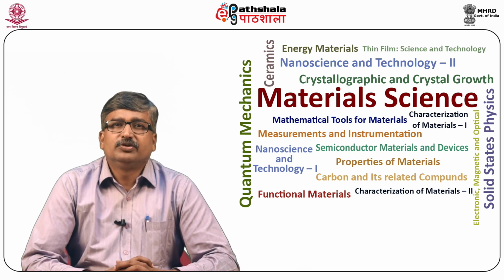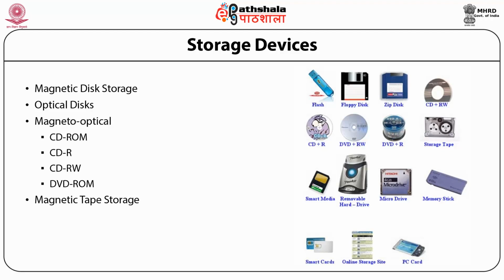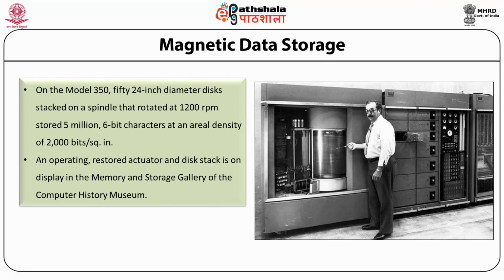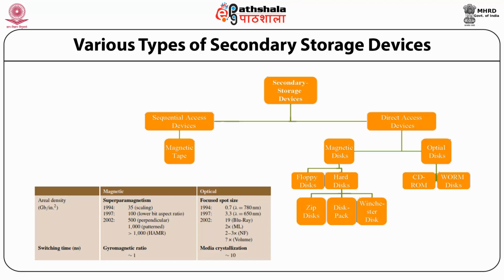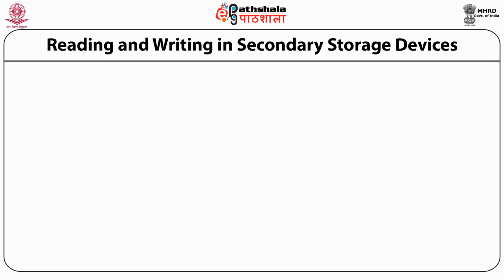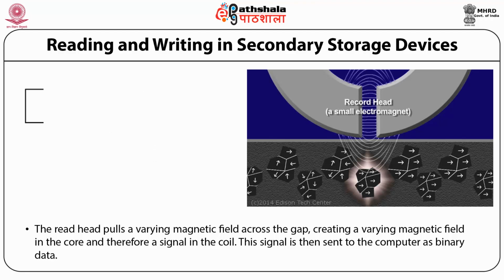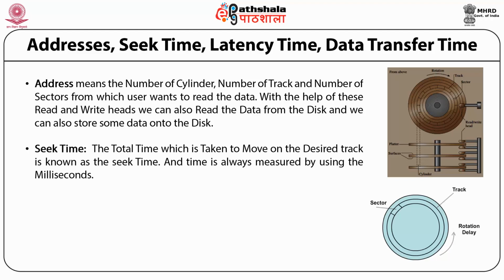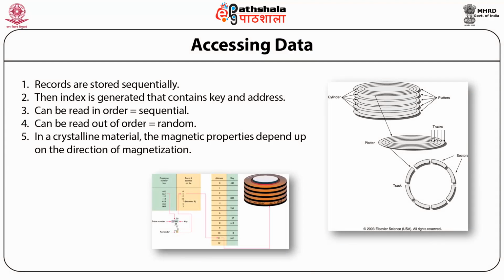M-7.2 Magnetic Data Storage